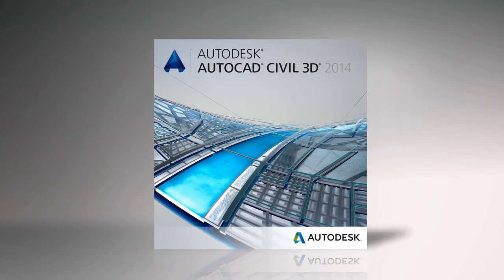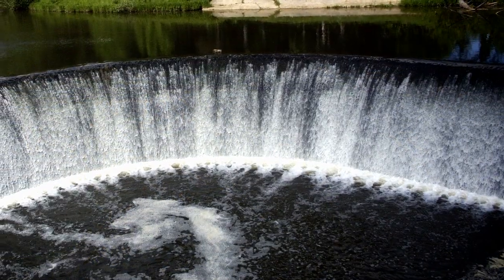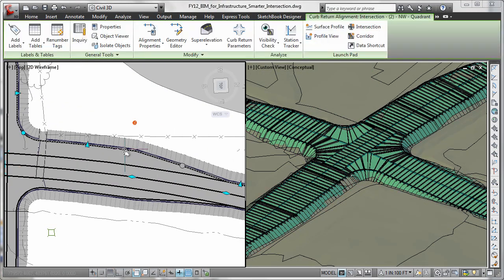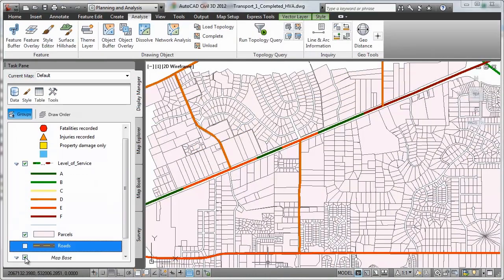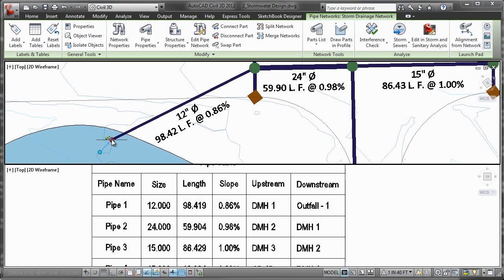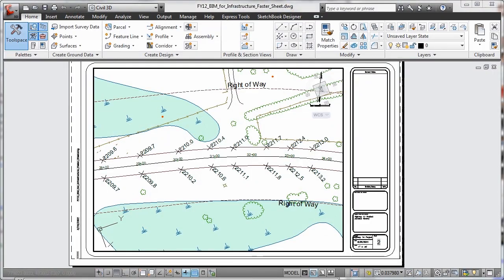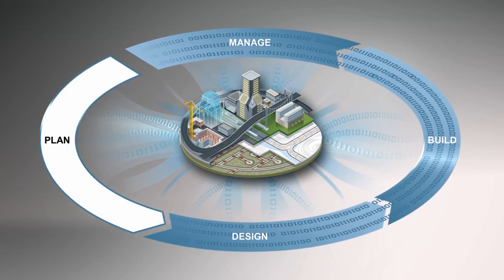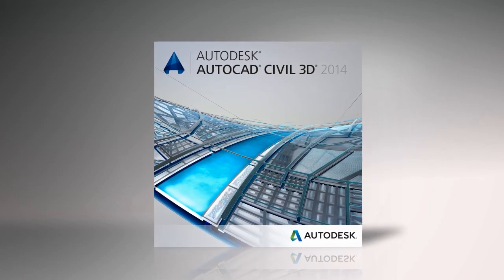autocad-civil-3d-2014-video-overview-1280x720-en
Software para diseño de ingeniería civil

Autodesk® AutoCAD® Civil 3D® es una solución de diseño y documentación para ingeniería civil que admite flujos de trabajo de BIM (Building Information Modeling). AutoCAD Civil 3D ayuda a los profesionales de las infraestructuras a conocer mejor el rendimiento de los proyectos, a mantener datos y procesos más coherentes, y a reaccionar con mayor rapidez ante los cambios.